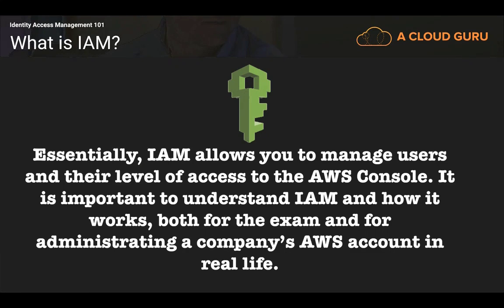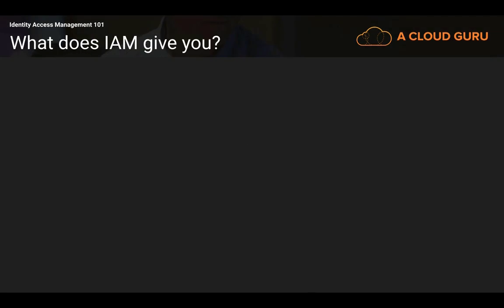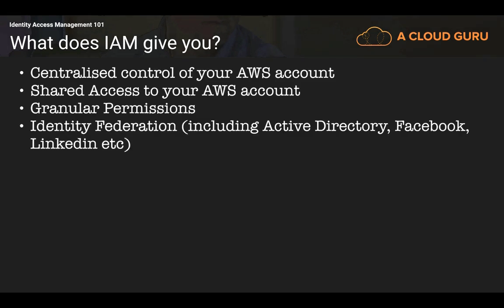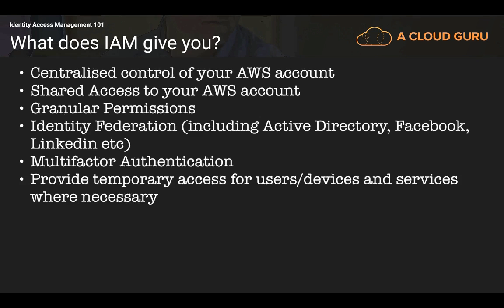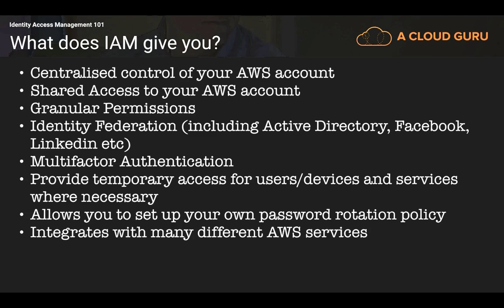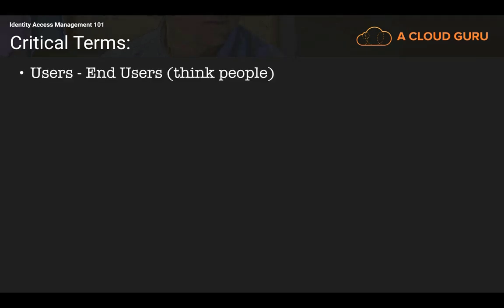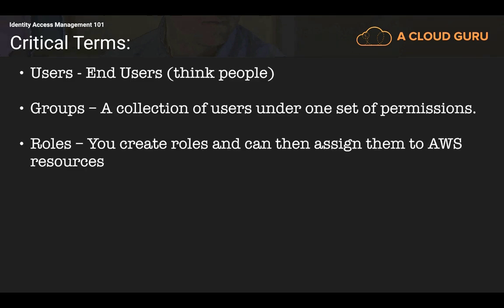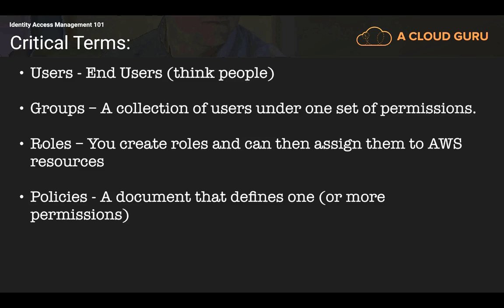Ch3 1 IAM 101